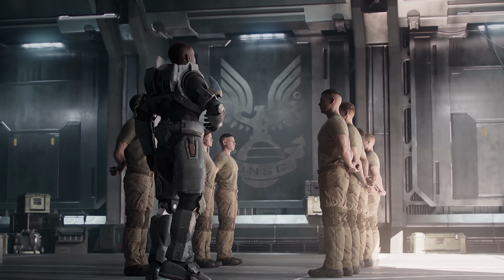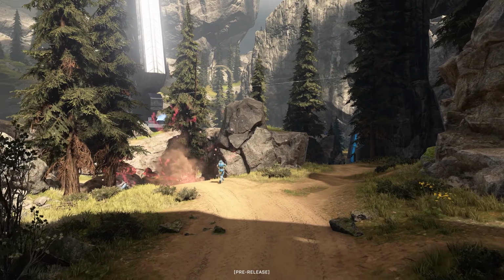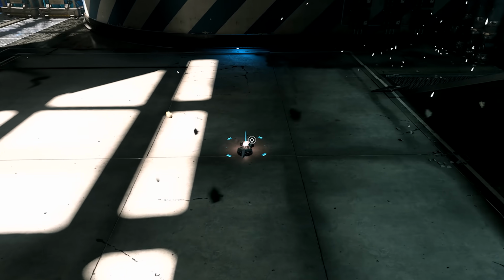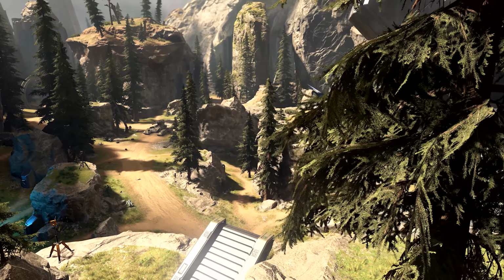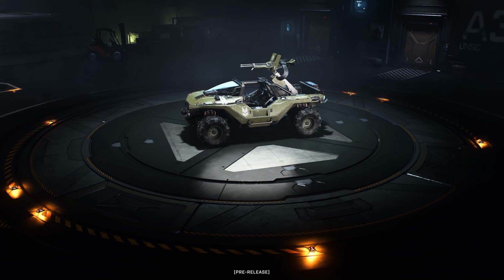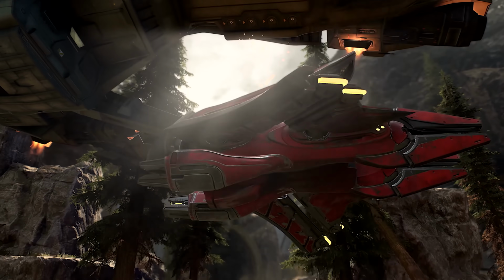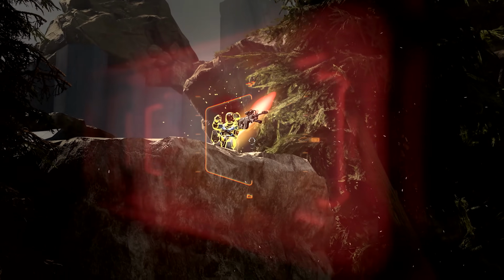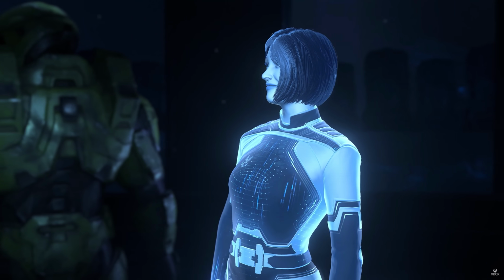Wow... Halo Infinite looks GOOD (E3 Summary & Thoughts)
Halo Infinite has much to prove for its year-long delay... and it delivers. Microsoft's E3 2021 presentation reveals a multiplayer that looks fun, and a campaign snippet that hint's at Halo Infinite's story direction. It was clear that 343 Industries seek to recreate the magic from legacy Halos, with a modern spin.

Graphics are looking good too, with the "flat" look of last year's presentation replaced by truly next-gen lighting. Sealing the deal is the well-presented offering of maps, each with interesting backstories. For example, in Bazaar, we explore the streets of Old Mombasa post-Covenant glassing.

We also learn of new vehicles, weapons, and equipment. Gone is "red versus blue" team colours. In their place, customizable coatings will appear on every Spartan. New customization options appear too, with every player getting their own "Personal AI" in multiplayer. In the trailer, we see "Lumu", but no doubt there will be other interesting options to choose from.

Big Team Battle sees an upgrade from 16 players, to a whopping 24! In this chaotic game mode, pelicans will drop in new vehicles... and "ordnance". You'd be forgiven for thinking this was a resurgence of Halo 4's "personal ordnance" (aka killstreak rewards), but 343i's Unyshek assures us it only refers to random weapon drops

With Halo Infinite's multiplayer going free-to-play, we see a  battle-pass system that never expires.

And finally, we are treated to a small segment from the campaign, featuring Cortana's clone: "The Weapon". This looks great, and poses even more questions as to where Halo will go!

Let me know what you think about the reveal in the comments!

Chapters:
0:00 - Introduction
1:21 - Graphics
1:57 - Maps
3:01 - Weapons
3:47 - Equipment
4:41 - Vehicles
5:52 - Big Team Battle
6:41 - Customization (Armor, Coatings & Personal AI)
9:41 - Battle passes
11:00 - "The Academy" & Bots
11:57 - Campaign